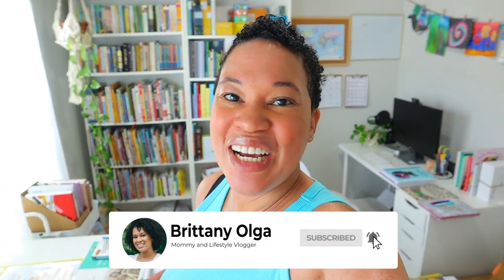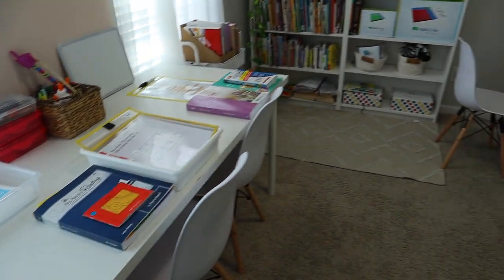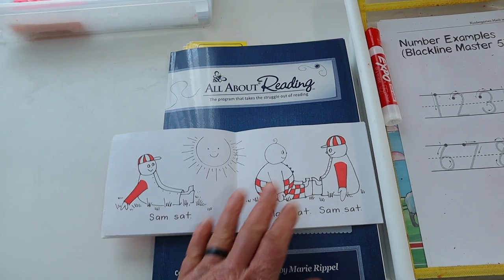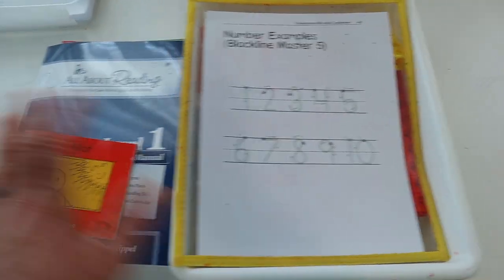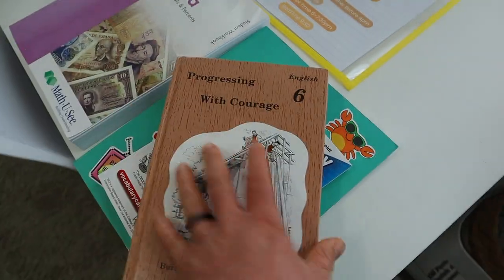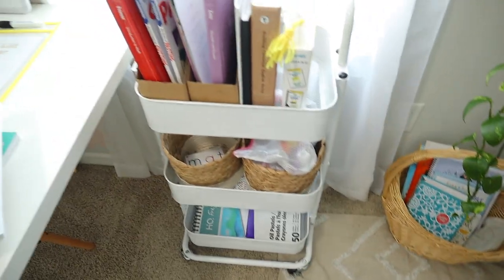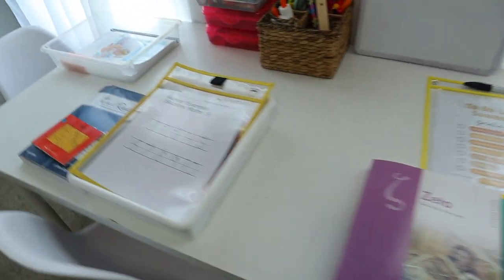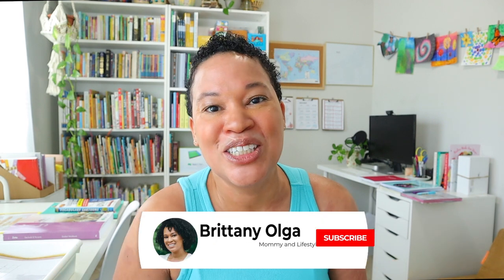CHATTY SUMMER HOMESCHOOL UPDATE: summer homeschool cart, routine, new homeschool room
new homeschool chairs